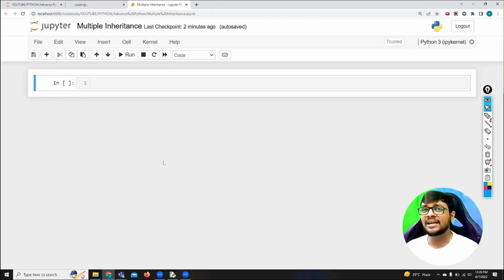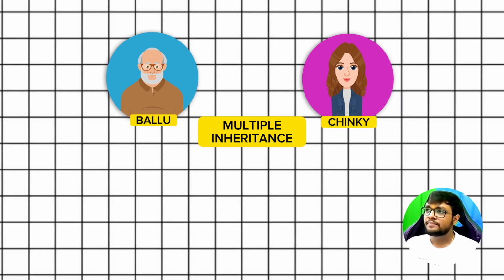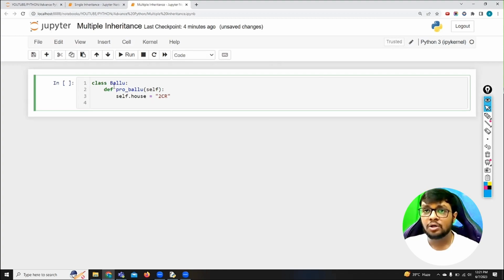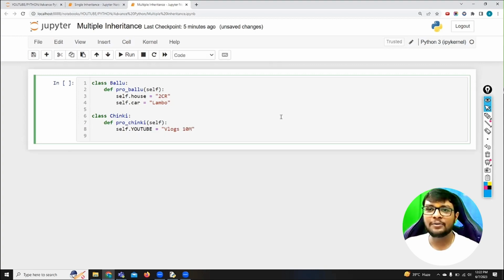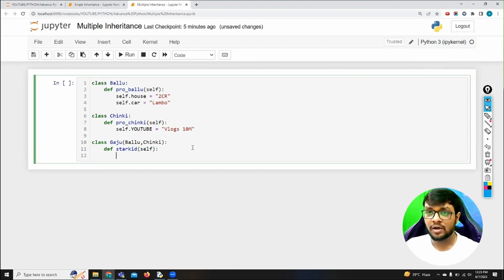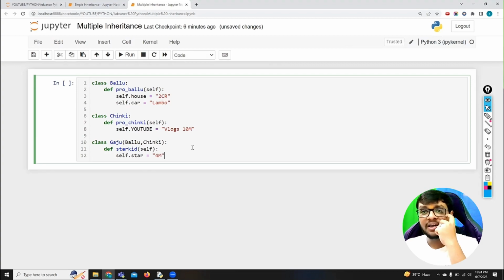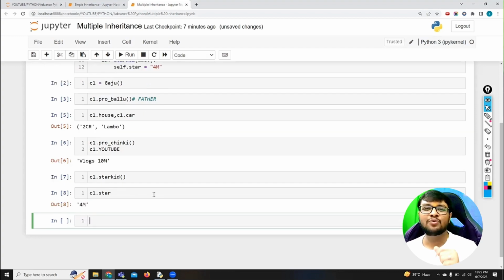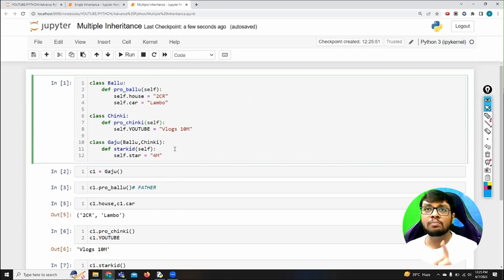4. Object Oriented Programming : MULTIPLE INHERITANCE